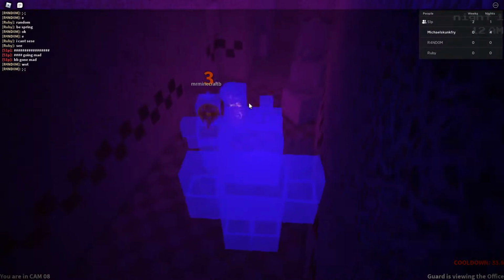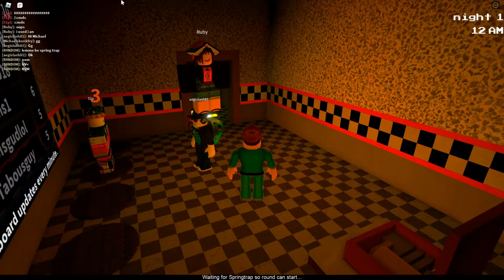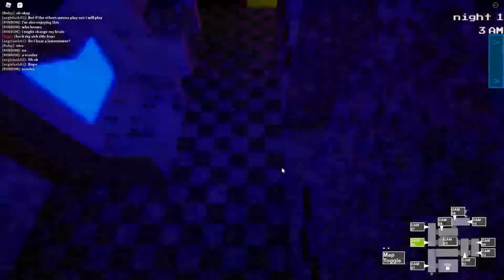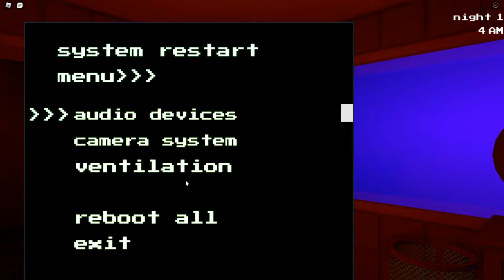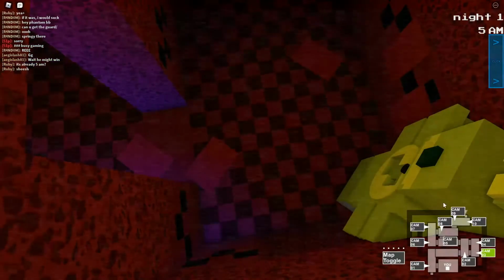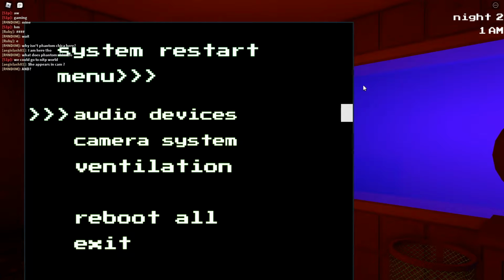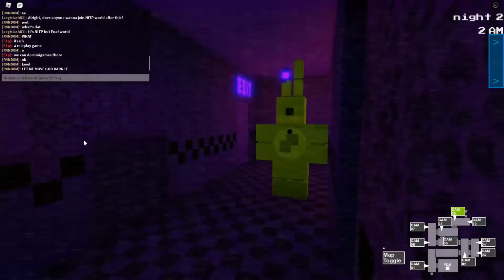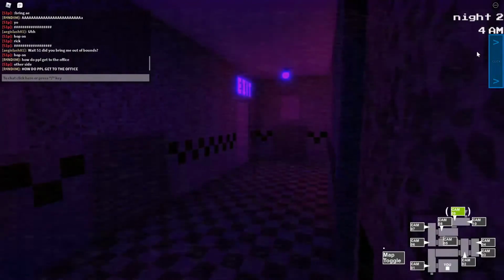The best strategy for nitp 3 legacy